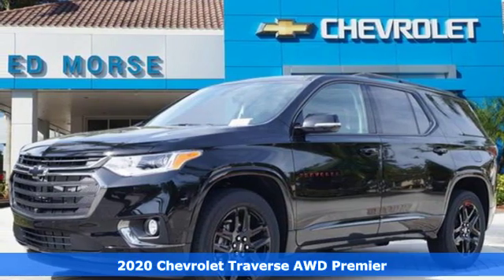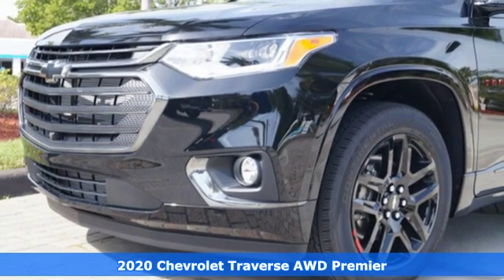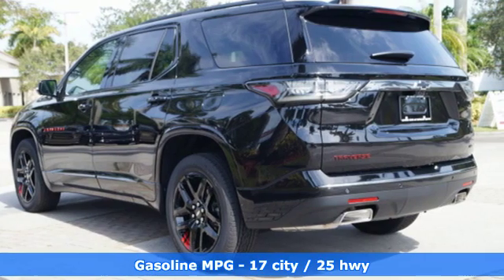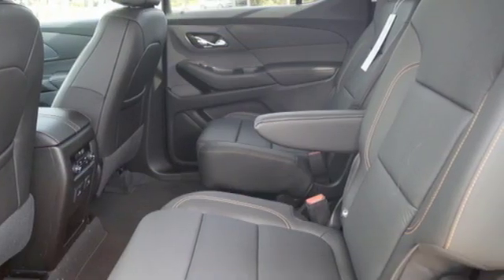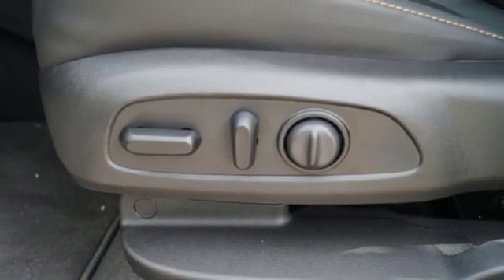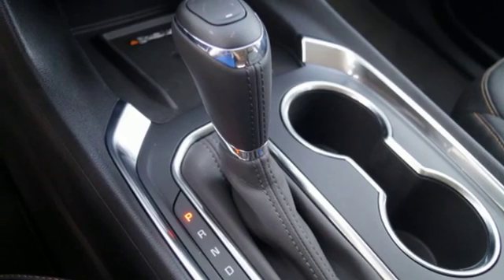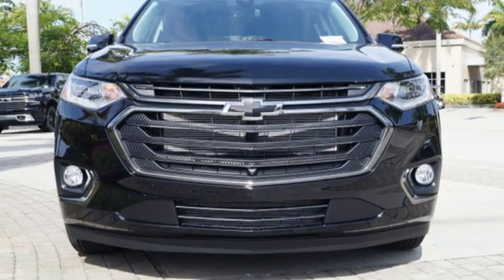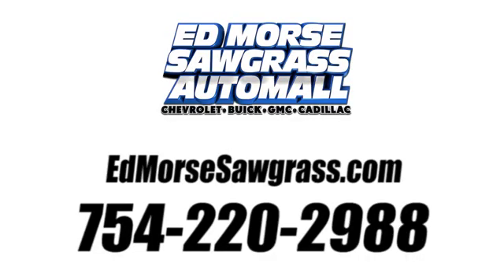New 2020 Chevrolet Traverse Sunrise FL Miami, FL LJ196456 - SOLD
Year: 2020
Make: Chevrolet
Model: Traverse
Trim: Premier Leather
Transmission: 4WD 9-Speed Automatic
Interior: Jet Black
Stock #: LJ196456
VIN: 1GNEVKKW8LJ196456
Black Metallic 2020 Chevrolet Traverse Premier Leather AWD 9-Speed Automatic 3.6L V6 SIDI VVT Recent Arrival!

Address:
14401 West Sunrise Bouledvard